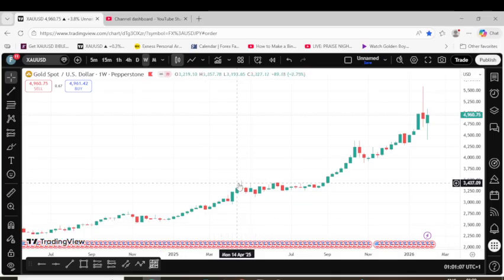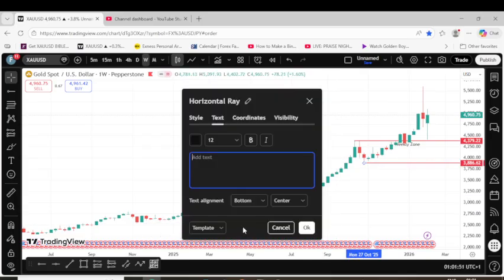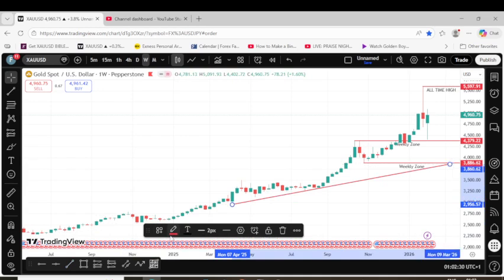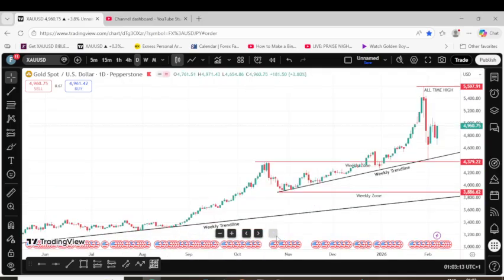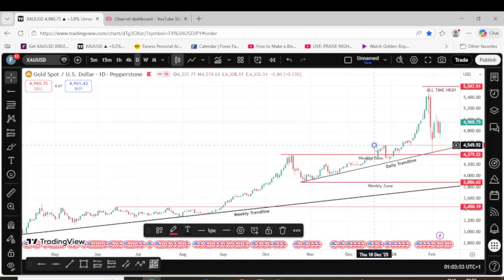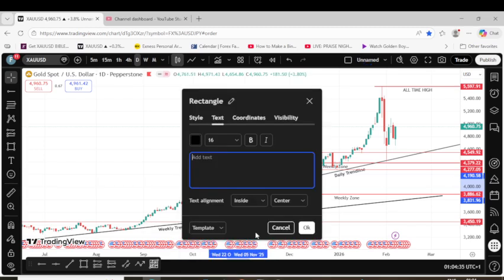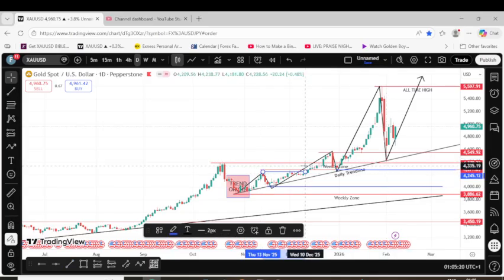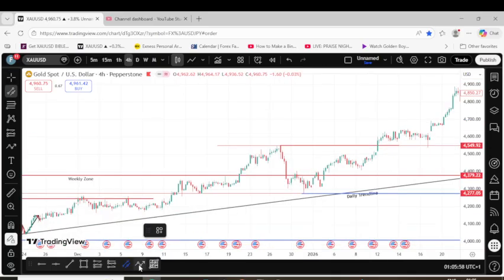Waiting for a Bearish Reversal Entry on XAUUSD 2026 02 08